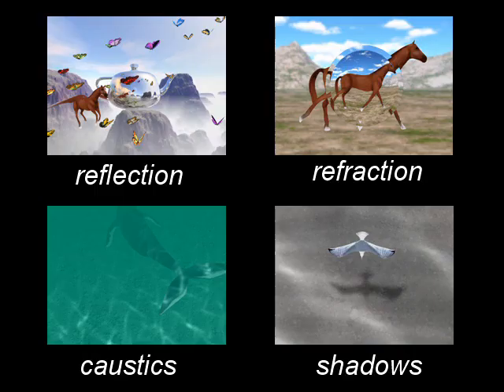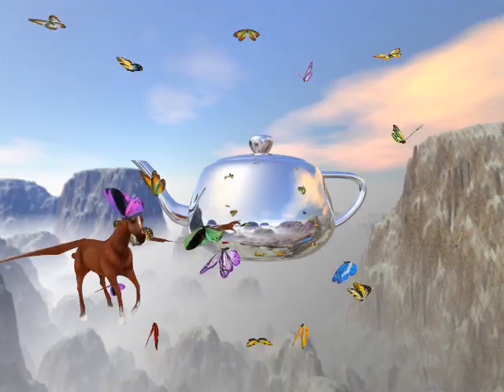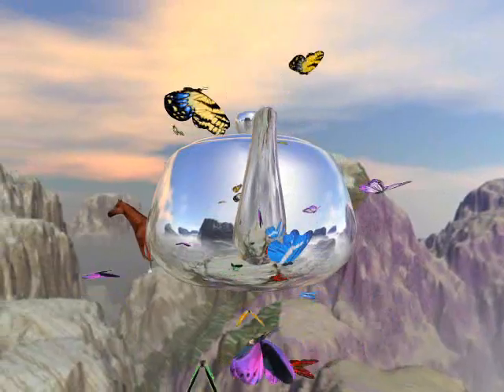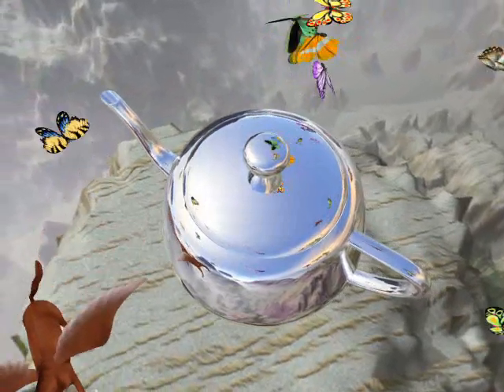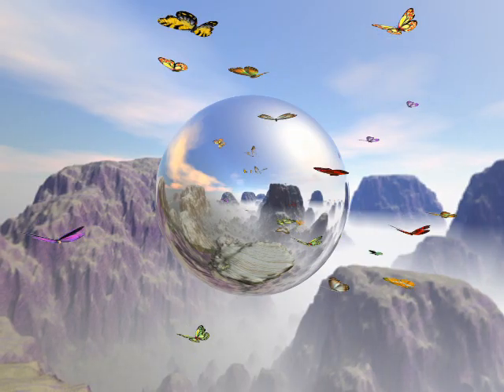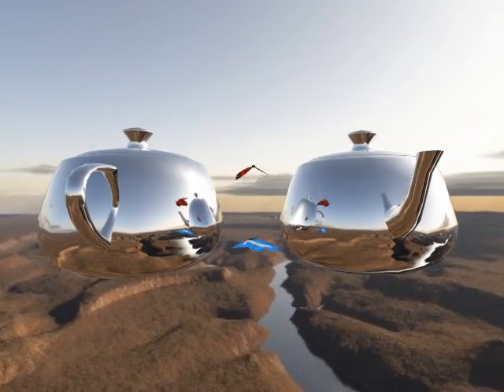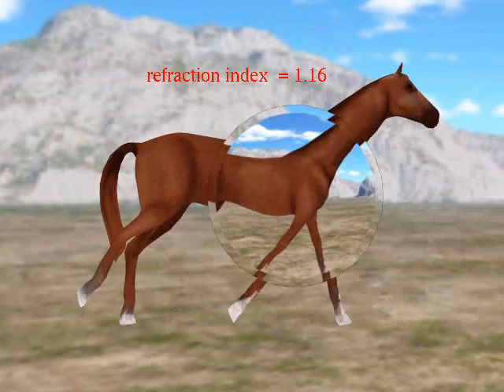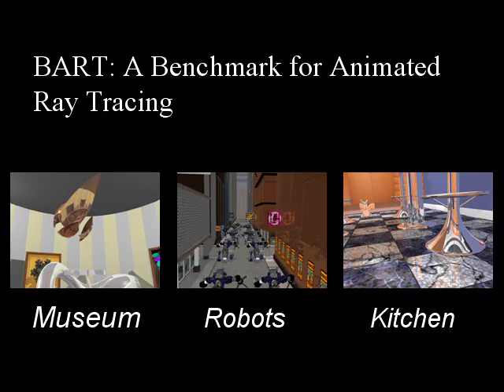Nonlinear Beam Tracing on a GPU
Li-Yi Wei, Baoquan Liu, Xu Yang, Chongyang Ma, Ying-Qing Xu, Baining Guo

Microsoft Research Technical Report MSR-TR-2009-183

for more details.